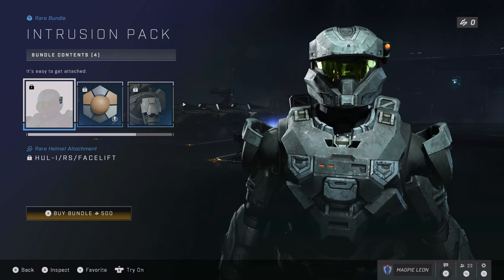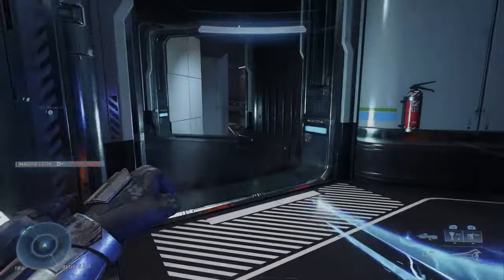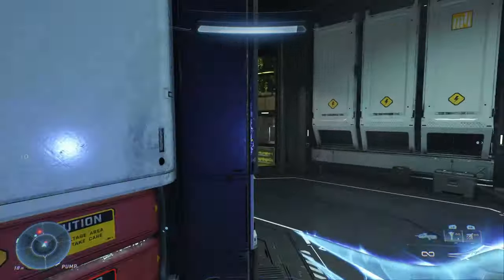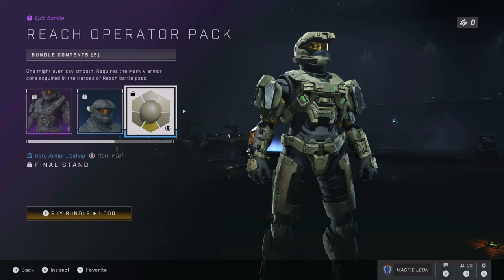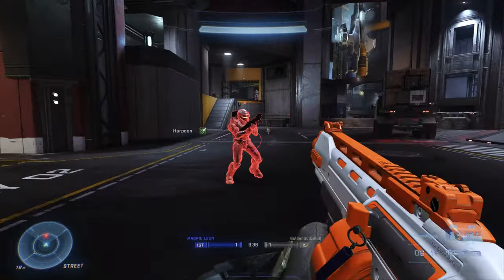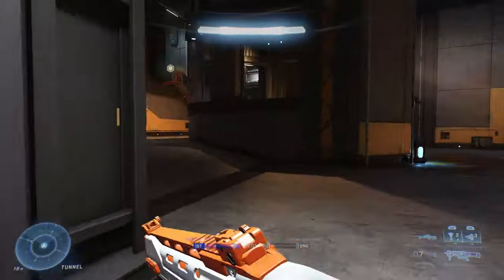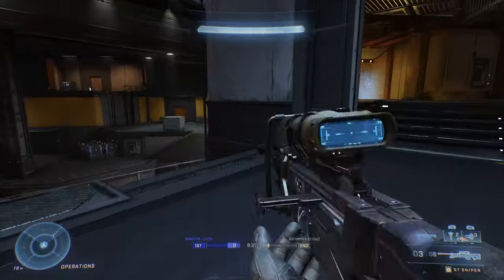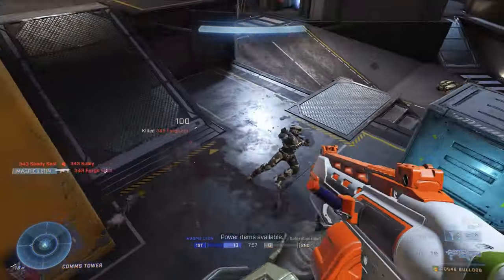Halo Infinite Store Items - December 3rd (Is the store improving?)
Hey folks!

Another brief video taking a look at the store items on Halo Infinite.